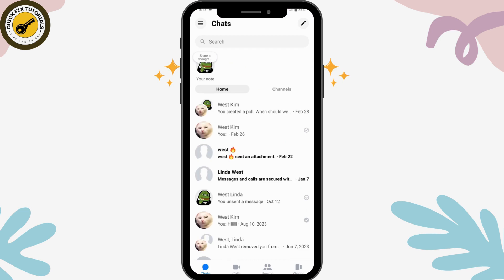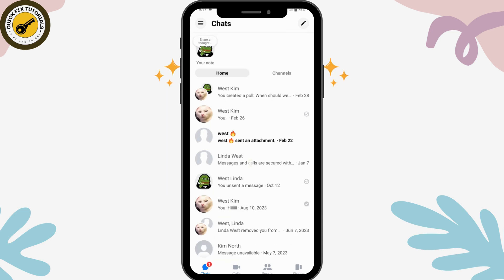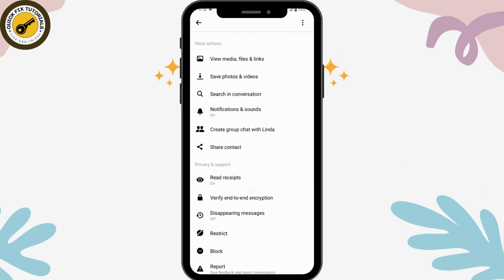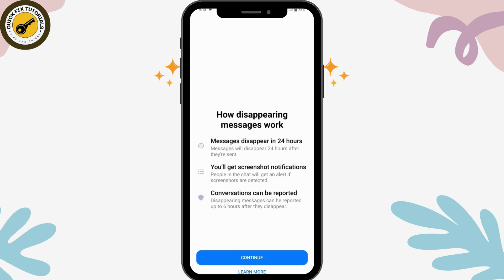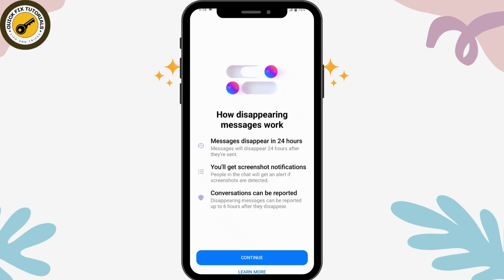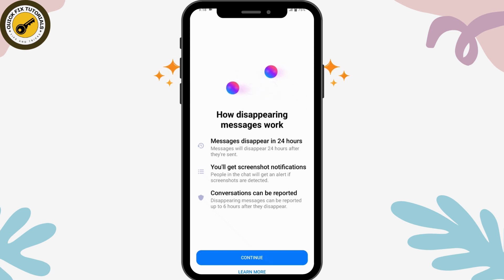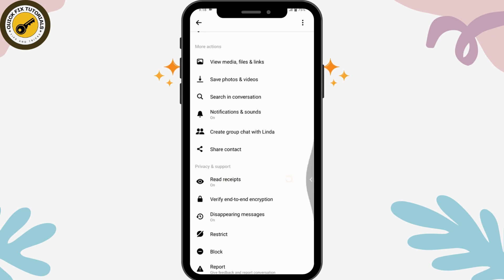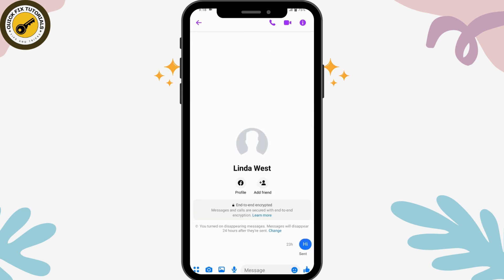How To Enable Disappearing Messages On Facebook Messenger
Discover how to enable disappearing messages on Facebook Messenger with QuickFixTutorials. Our step-by-step guide will show you how to activate this feature, allowing your messages to automatically disappear after a set period. Stay in control of your conversations and privacy by following our easy tutorial. Keep up with the latest Messenger features and tips from QuickFixTutorials.